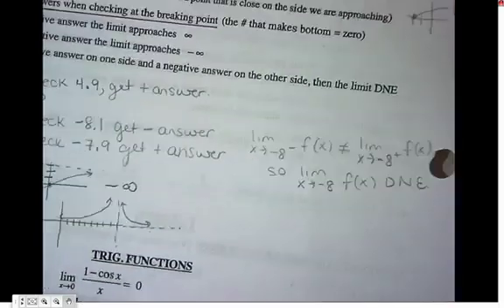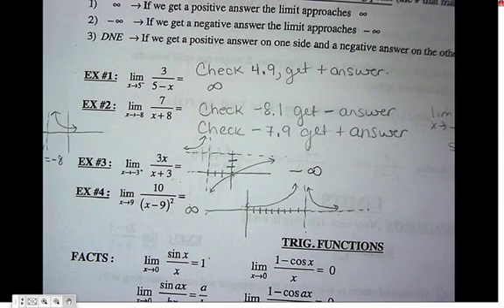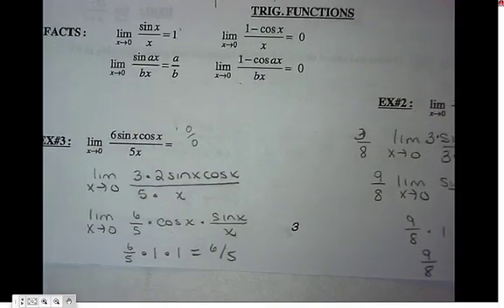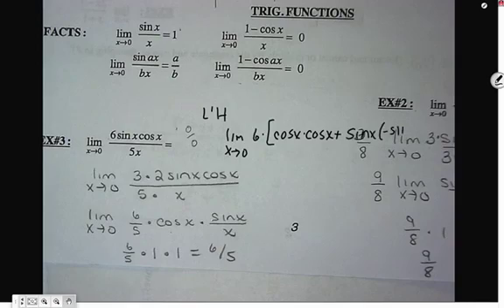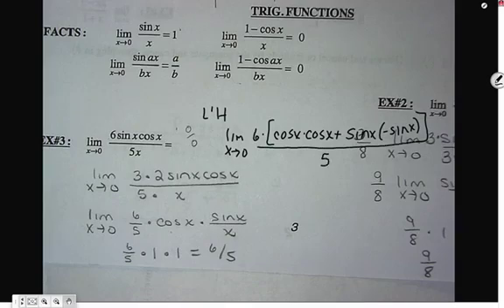Review of AP Calc Bible pp 2 4 p 2 Ex 4, p 3 Ex 3, Ex a and 2 on p 2